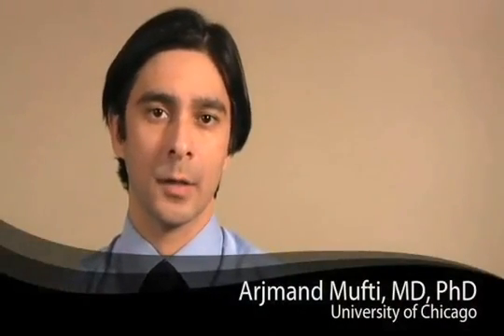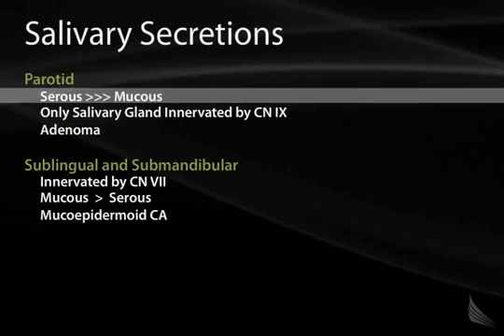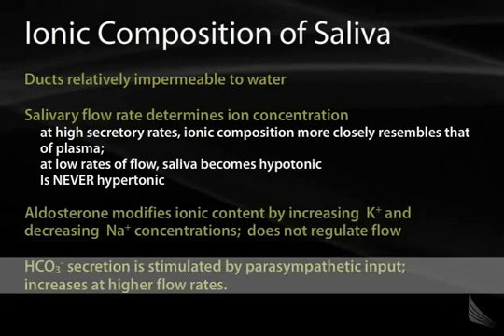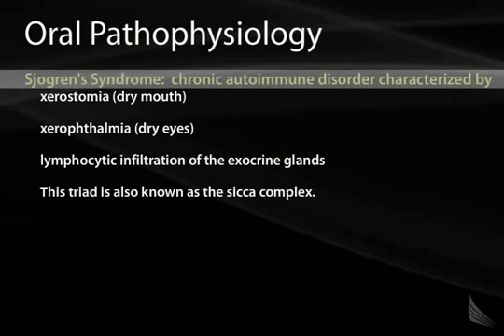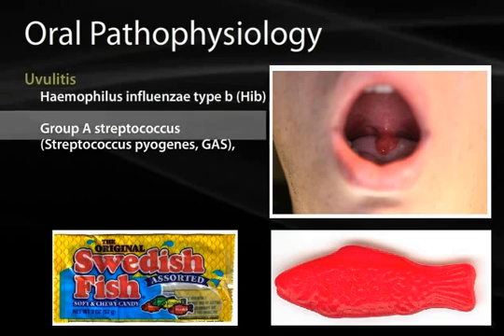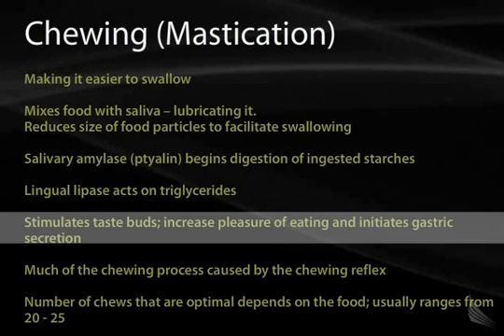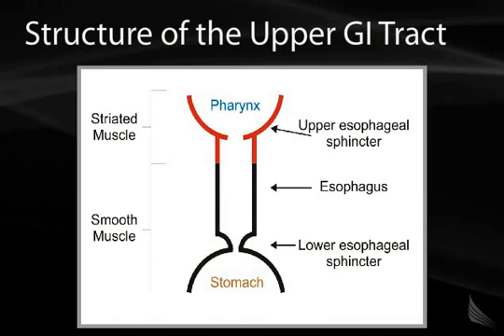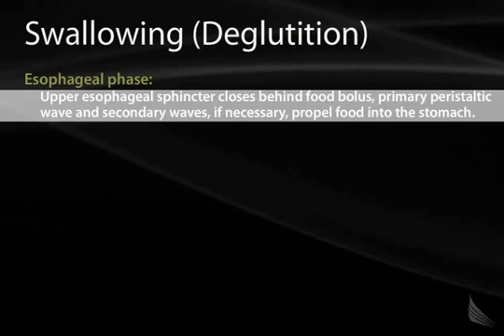51GI 02 Oral Phase of Digestion